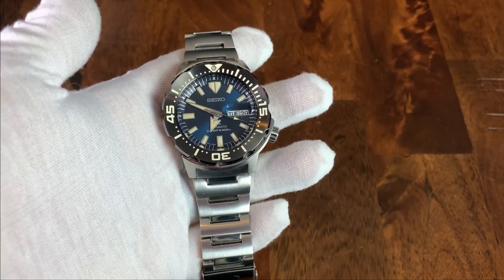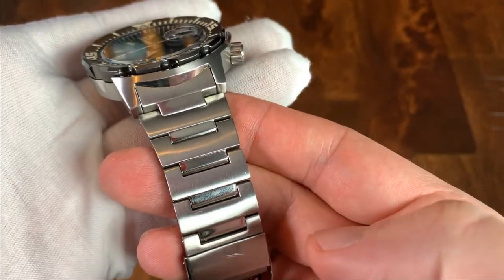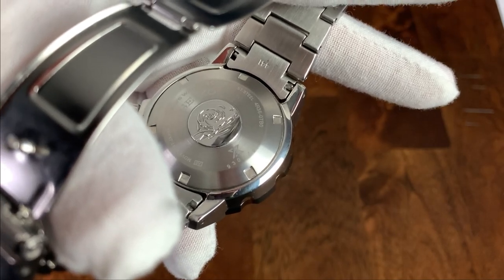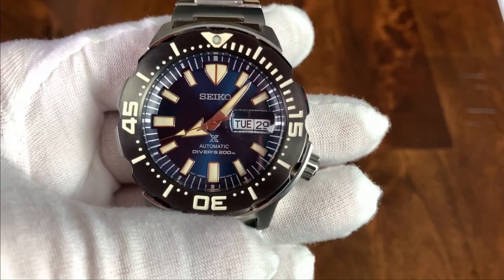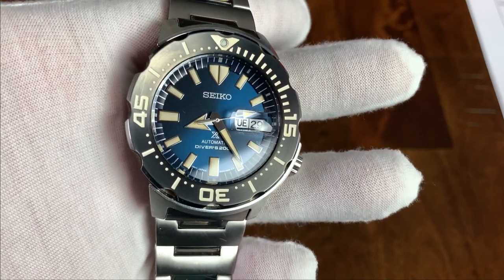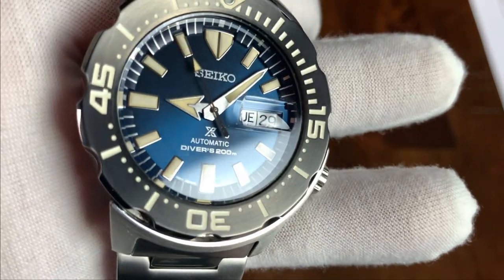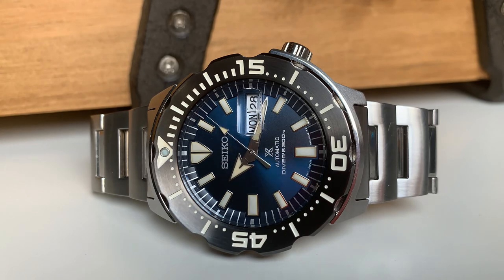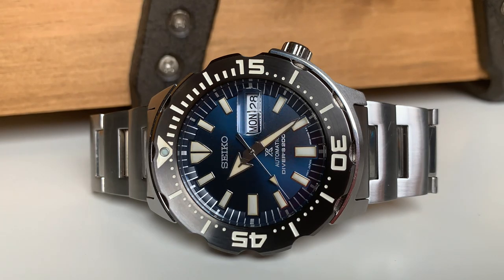Seiko 4th Gen Monster Review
A review of the fourth generation Seiko Monster (SRPD25).

00:00 Start
00:05 Intro
00:53 Case
02:13 Bracelet
03:03 Caseback & Movement
03:43 Crown
03:59 Crystal
05:18 Bezel
06:12 Dial
06:46 Indices
07:35 Hands
08:13 Lume
08:37 Timegrapher
08:58 Wrist Shot
09:25 Pros & Cons
11:25 Closing